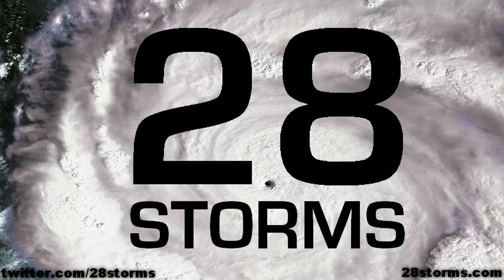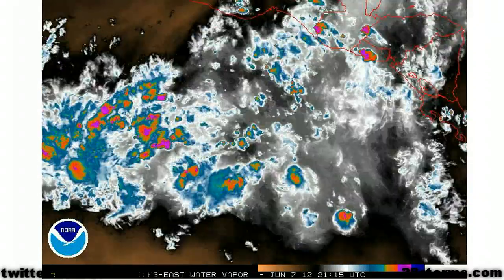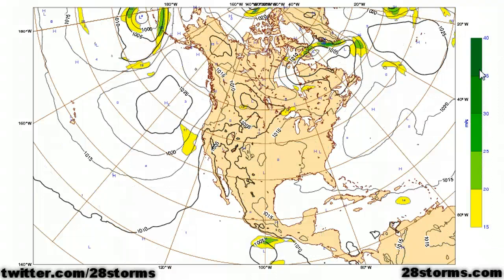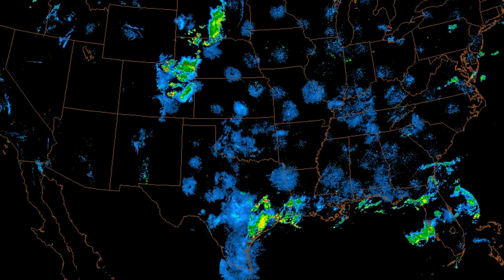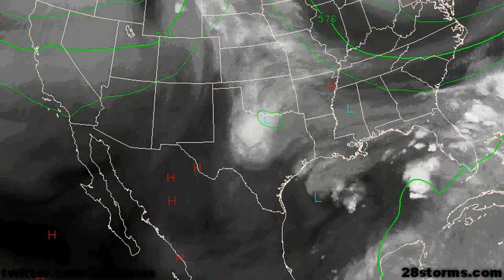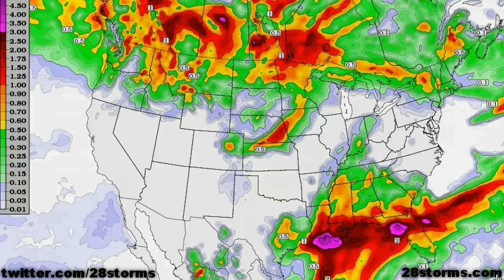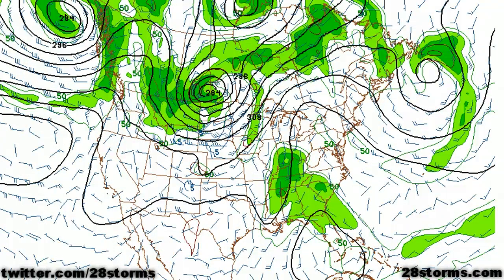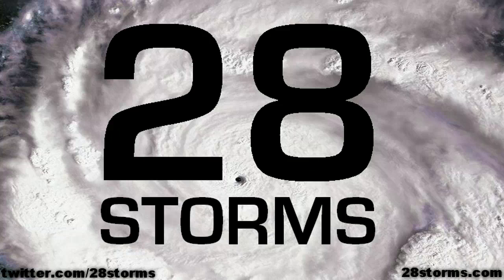Gulf Coast Flooding & Pacific Storm Activity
28storms.com tropical outlook and weather analysis for the southeast US